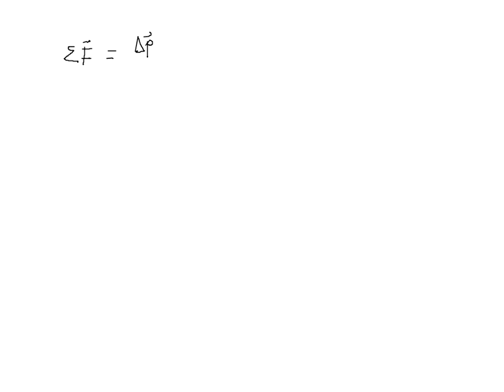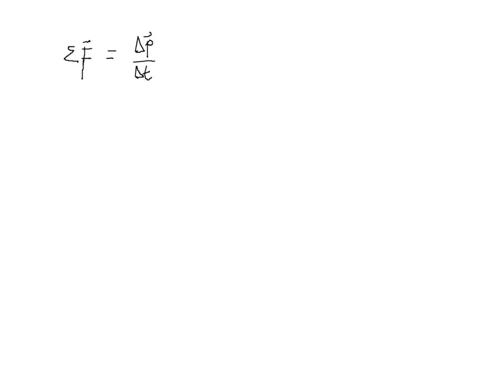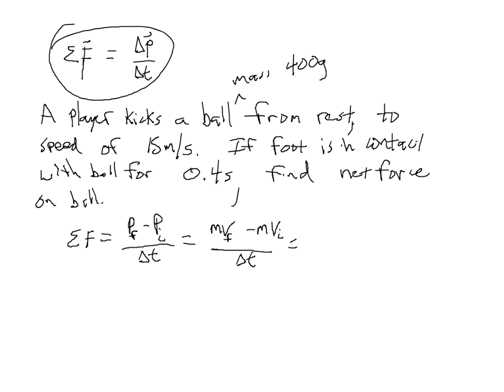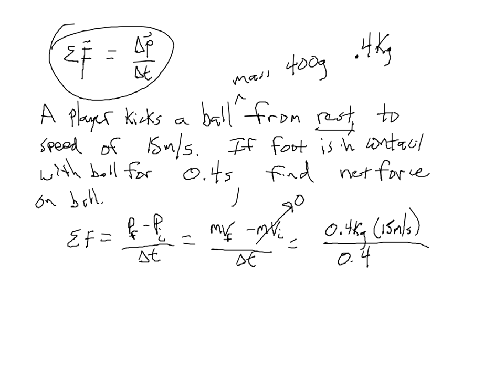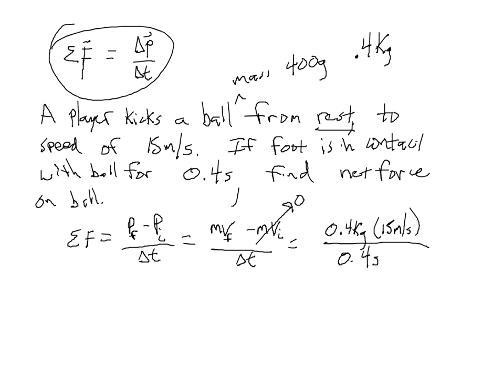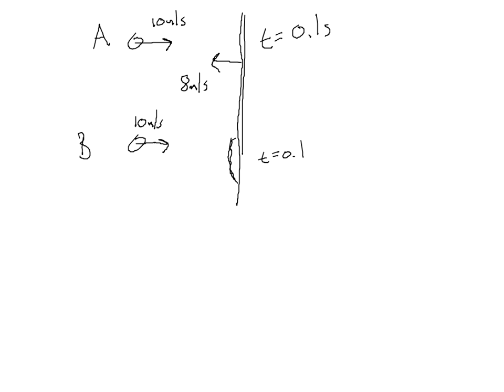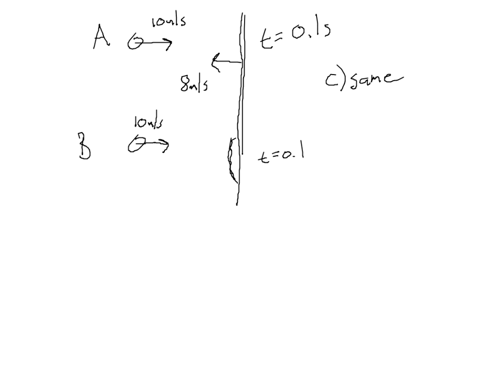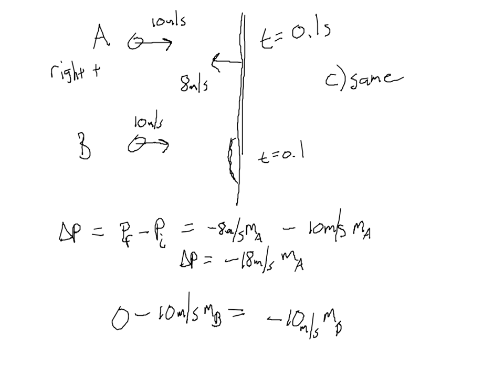change in momentum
An explanation of how force and time relate to change in momentum.